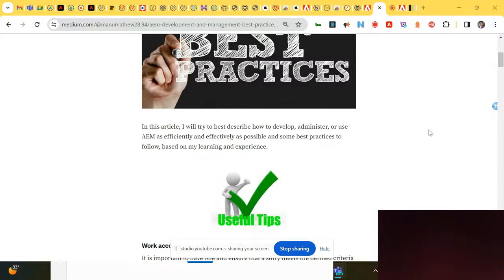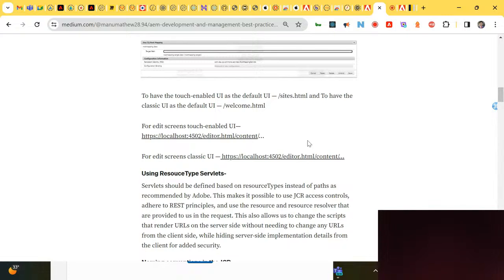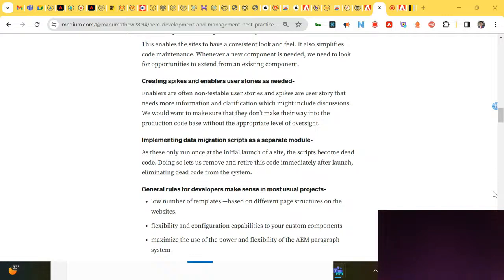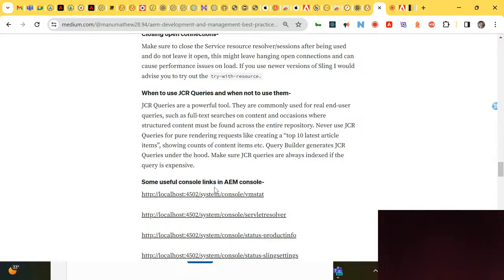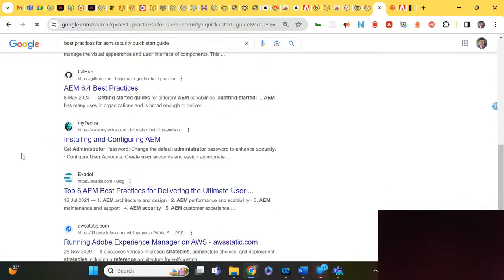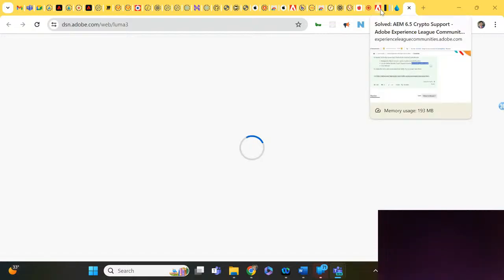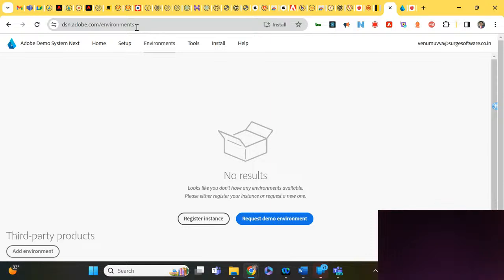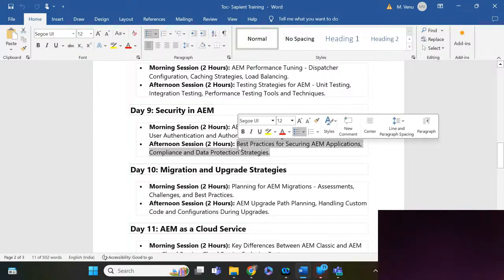Mastering Adobe Experience Manager Security: Best Practices and Tips